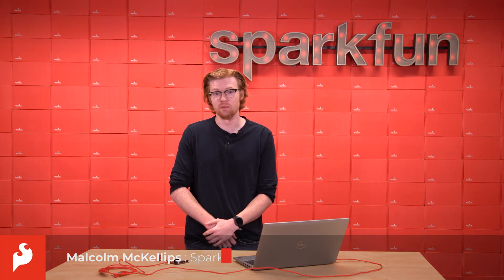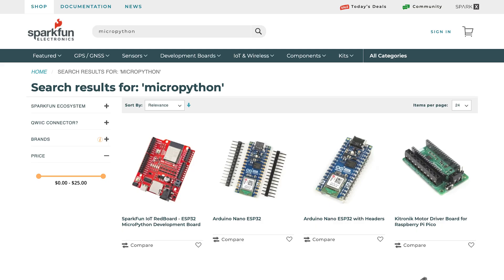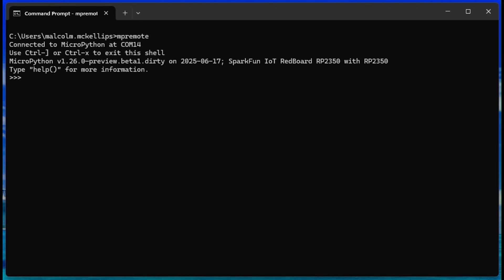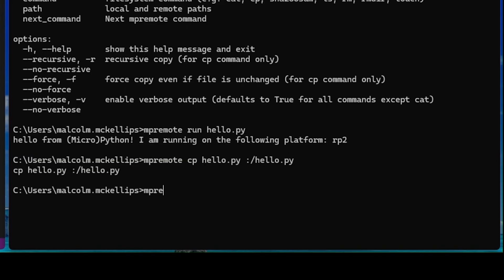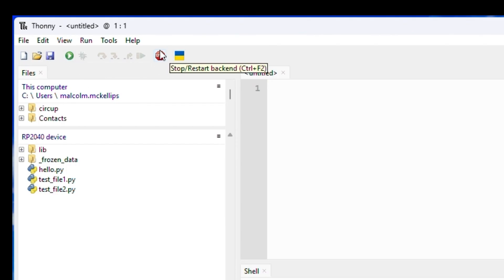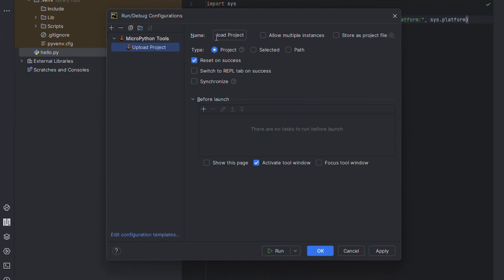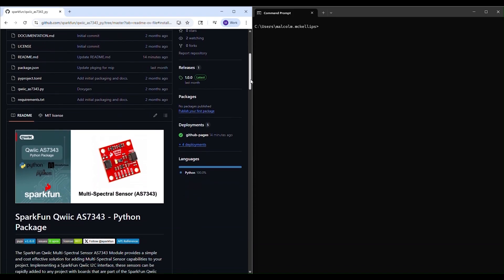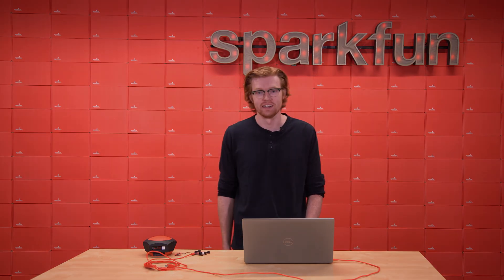MicroPython for Beginners: Flash Firmware, Upload Code & Run!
Learn how to get started with MicroPython, from flashing firmware to uploading code and using professional development tools.

In this video, SparkFun embedded software engineer Malcolm walks through everything you need to begin developing with MicroPython. Whether you're using an ESP32, Raspberry Pi Pico, or another supported board, we cover:

• Flashing firmware with board-specific tools or the SparkFun MicroPython Firmware Updater
• Using the REPL with MPremote
• Uploading and running Python scripts on your board
• Installing libraries and packages
• Developing with IDEs like Thonny and PyCharm

By the end of this video, you’ll know how to go from a blank board to running MicroPython code and sensor demos using SparkFun’s Qwiic ecosystem.